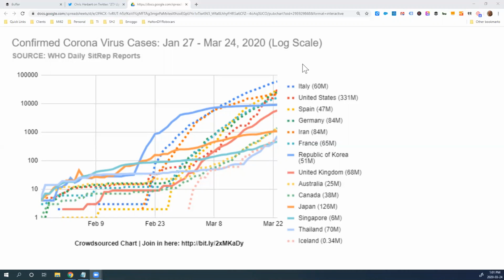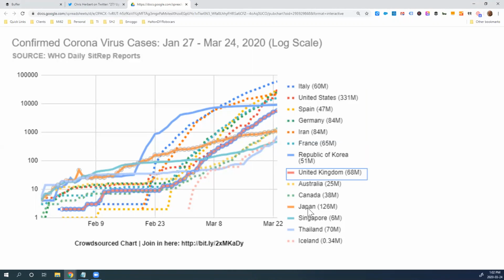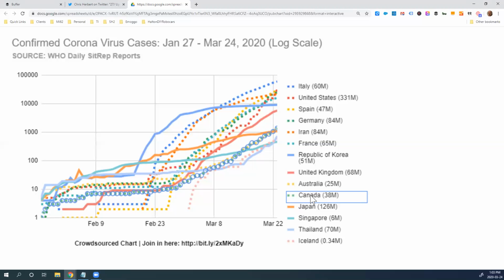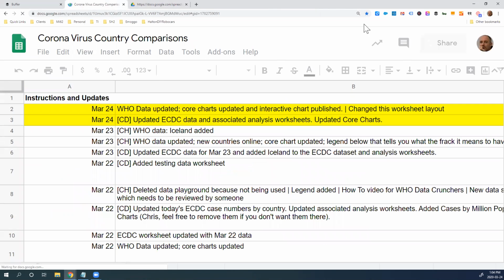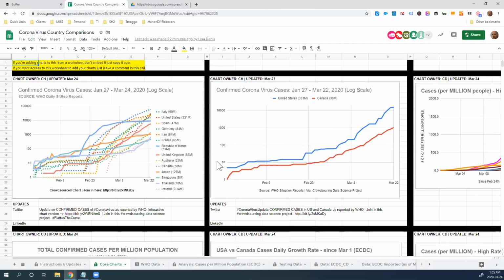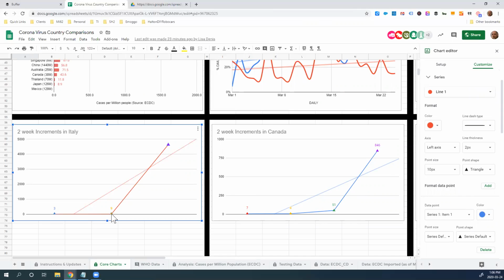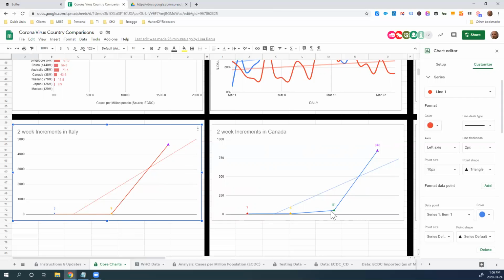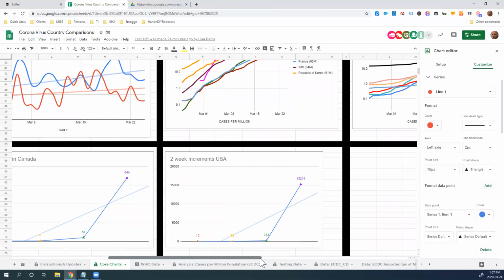Data Science Crowdsourcing Update, Mar 24, 2020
A quick discussion with a fellow number cruncher and chart creator on WHO cases confirmed by WHO.